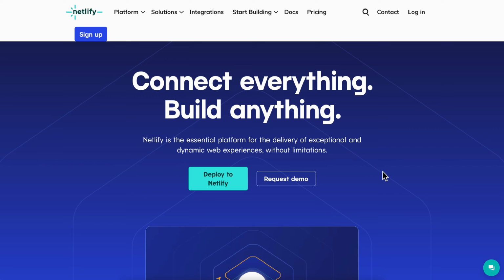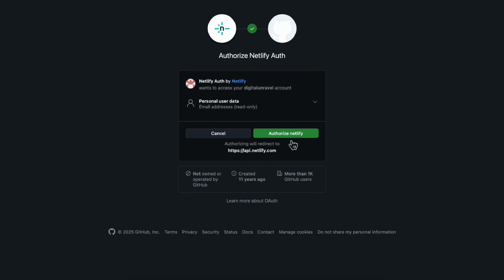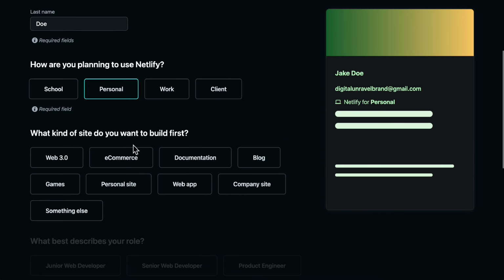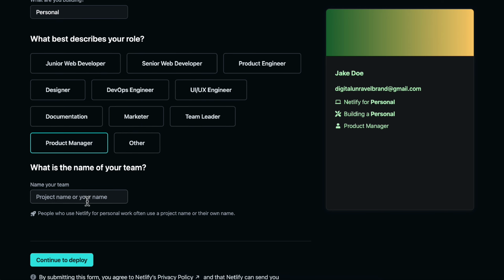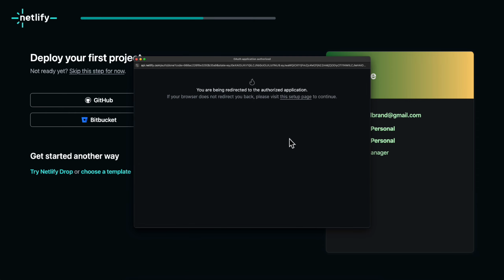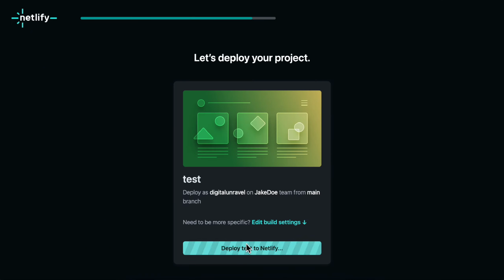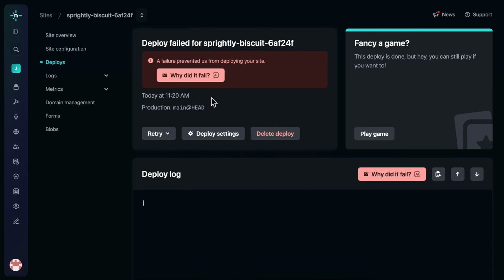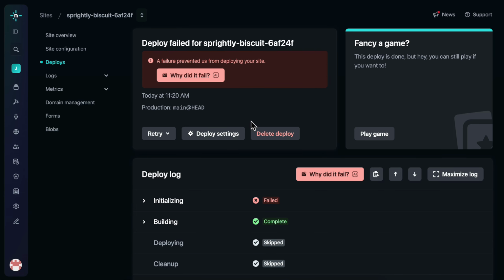How To Deploy Github Project on Netlify (2025)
Looking to deploy your GitHub project on Netlify? In this video, we'll guide you through the entire process of linking your GitHub repository and deploying it to Netlify. Perfect for developers looking to quickly deploy websites, apps, or portfolios with ease.

📌 What you'll learn in this video:

How to connect your GitHub project to Netlify.
Step-by-step instructions to deploy your project on Netlify.
Tips for configuring automatic deployments and managing your app.

🔗 Ready to get your GitHub project live on Netlify? Watch now and follow along to deploy your project in just a few minutes!